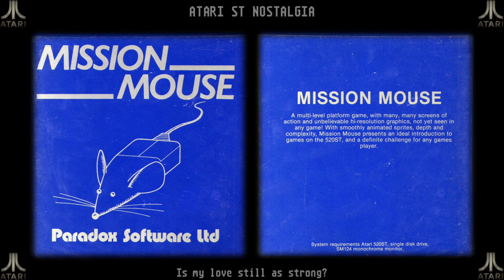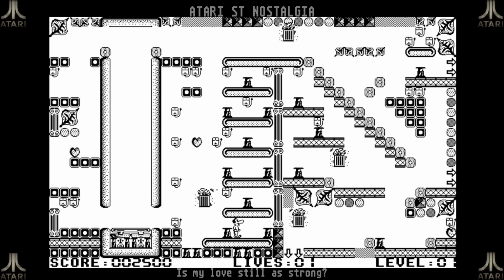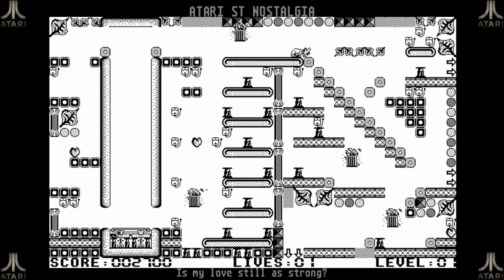Atari Shameless Trash Museum - Mission Mouse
A relic where I had to double check in the ST community if this really was a commercial release because my brain refused to believe it. The awful hobby project gone commercial that is called "Mission Mouse"

00:00 Museum Intro
00:26 Game reveal
01:16 This really was a commercial release
01:54 Game title screen and "attract mode"
02:31 The awful gameplay
05:07 I actually get to another screen
05:44 My 1st take on the awful graphics
06:58 My 2nd take on the awful graphics
07:30 My take on the (lack of) sound effects
09:26 The awful game over screen
10:20 THE FASTEST GAME OVER EVER
11:10 Summary